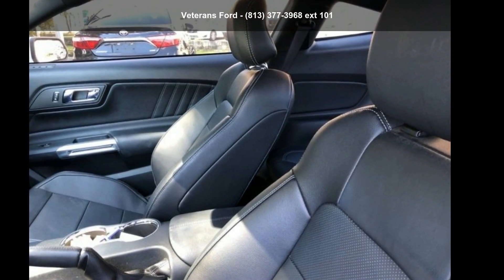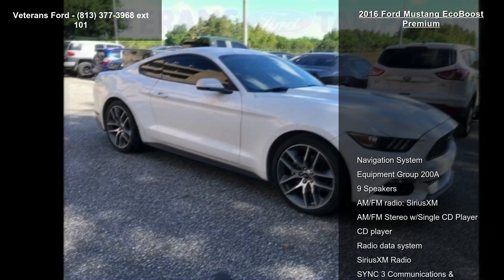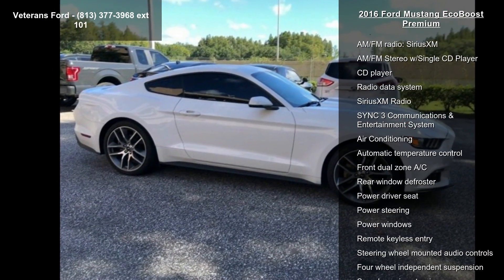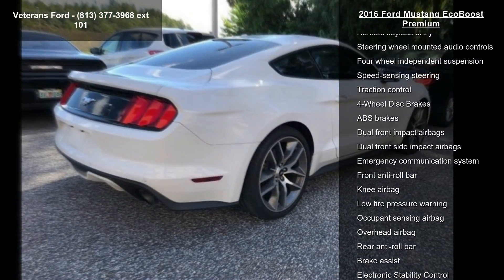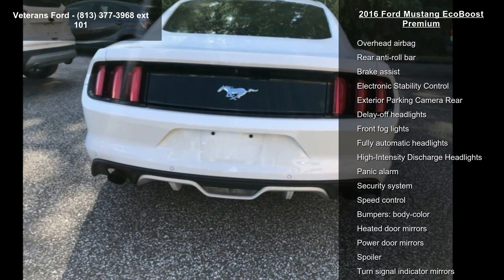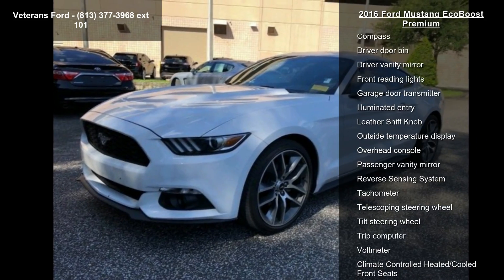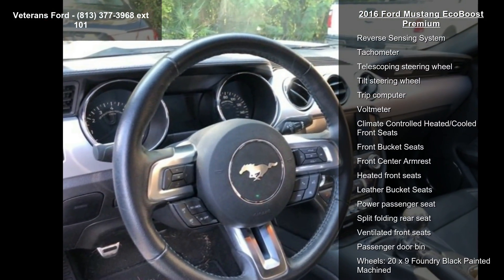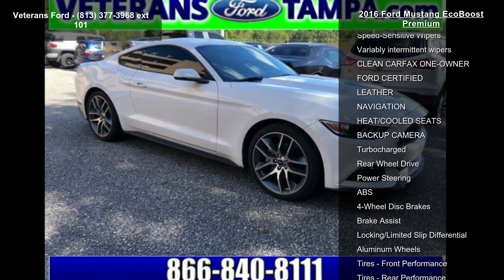2016 Ford Mustang EcoBoost Premium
Recent Arrival! CLEAN CARFAX ONE-OWNER, FORD CERTIFIED, LEATHER, NAVIGATION, HEAT/COOLED SEATS, BACKUP CAMERA, ABS brakes, Automatic temperature control, High-Intensity Discharge Headlights, Power driver seat, Remote keyless entry, Reverse Sensing System, SiriusXM Radio, Speed control, SYNC 3 Communications and Entertainment System, Wheels: 20 x 9 Foundry Black Painted Machined. RWD 6-Speed Manual EcoBoost 2.3L I4 GTDi DOHC Turbocharged VCTPriced below KBB Fair Purchase Price!Ford Certified Pre-Owned Details:* Limited Warranty: 12 Month/12,000 Mile (whichever comes first) after new car warranty expires or from certified purchase date* Powertrain Limited Warranty: 84 Month/100,000 Mile (whichever comes first) from original in-service date* Transferable Warranty* Warranty Deductible: $100* 172 Point Inspection* Includes Rental Car and... read more